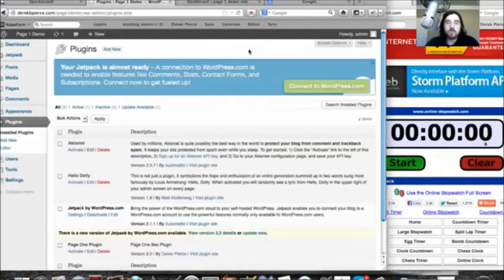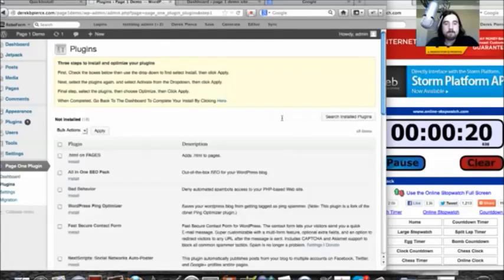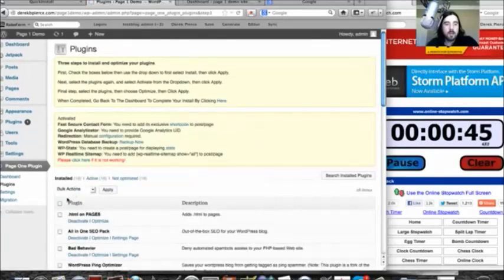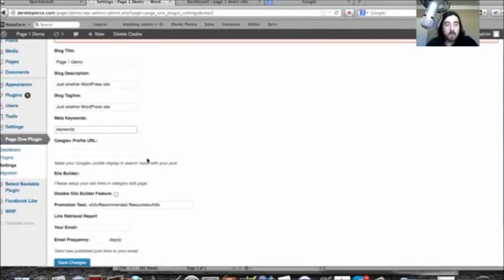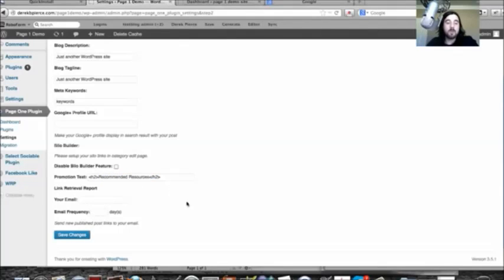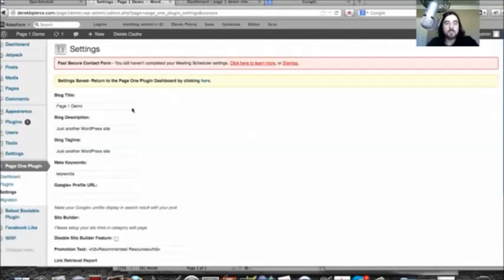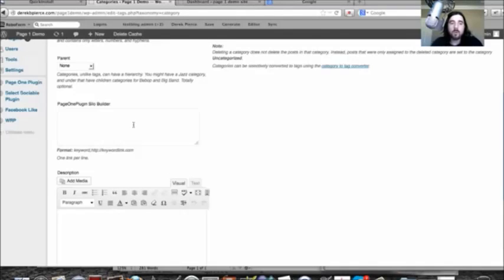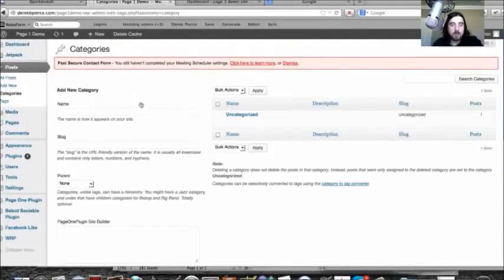WordPress SEO Plugin Review - Best SEO Plugin for Getting to the 1st Page of Google.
In this video, we'll review the WordPress SEO by Yoast WordPress plugin and show you how install this plugin on your WordPress Website in several easy steps.

Join our newsletter and receive free tips delivered right to you!

wordpress seo
best wordpress plugins
seo on wordpress
yoast seo tutorial
meta tags wordpress
wordpress seo title
seo to wordpress
yoast plugin
seo optimization tutorial
wordpress tutorial
wordpress seo videos
wordpress blog tutorial
improve wordpress seo
seo wordpress tutorial
word pres seo
wordpress seo yoast
yoast seo plugin
seo wordpress theme
wordpress title tags
wordpress seo optimization
wordpress soe trargeted
yoast wordpress seo
wordpress blog seo
wordpress seo plugin
wordpress for seo
wordpress seo domination
wordpress meta tags
seo plugin wordpress
seo wordpress
seo best practices
blog seo
yoast seo 2012
seo by yoast
the yoast
yoast 2012 wordpress
seo plugin wp
yoast seo
wp yoast plugin
yoast
seo yoast
setup wordpress seo